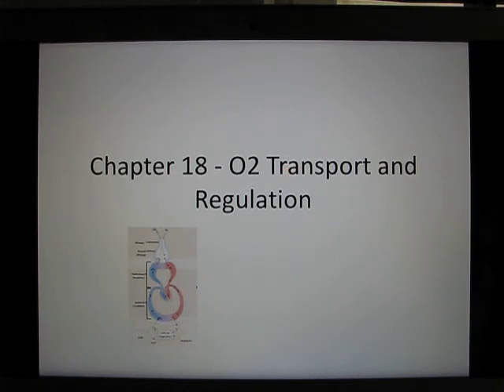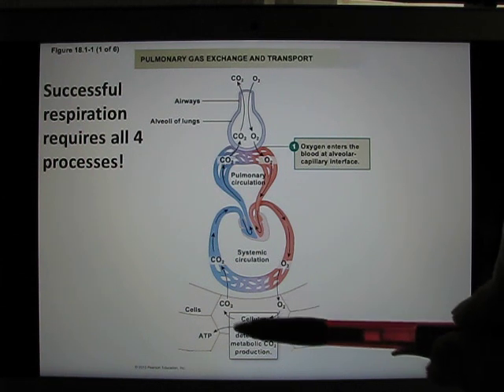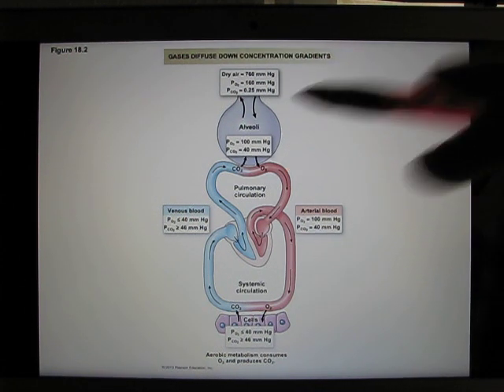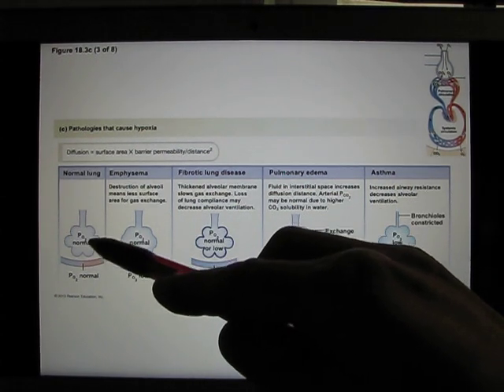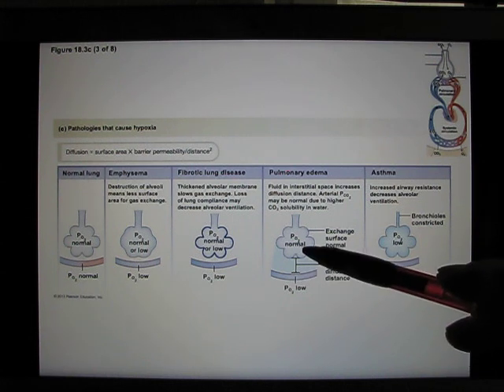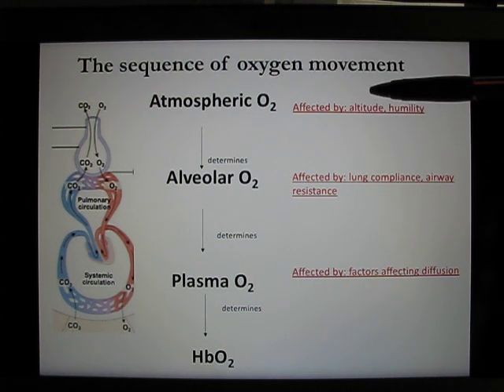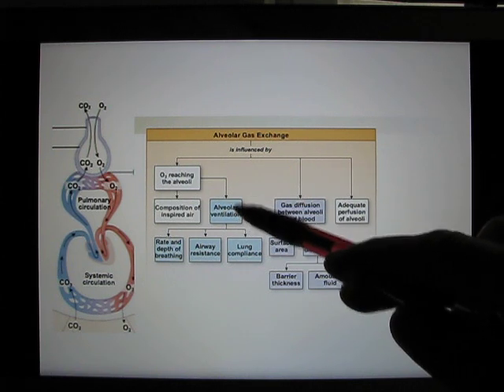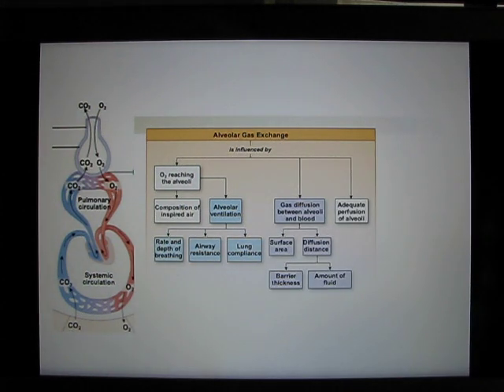UT Bio365S Ch18 O2 transport Part1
UT Bio365S Ch18 O2 transport Online Lecture Part1out of 4